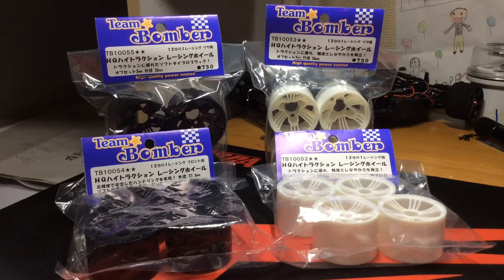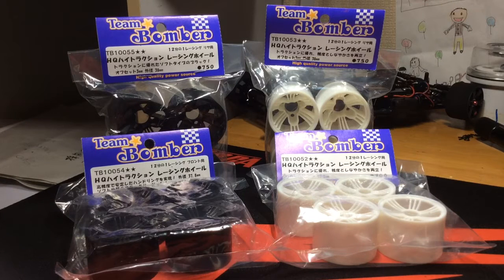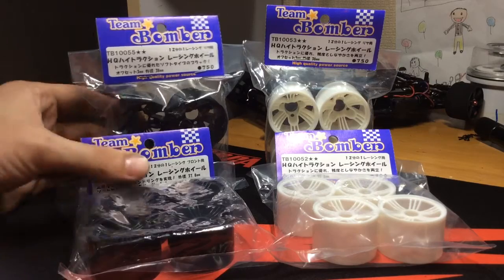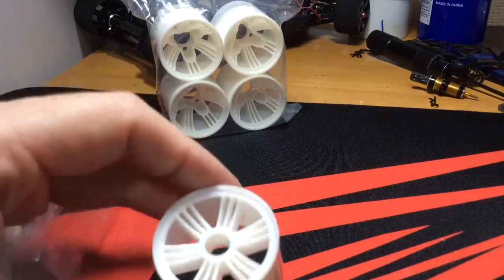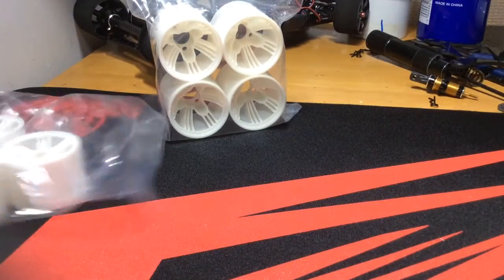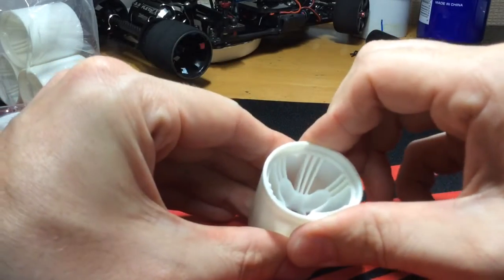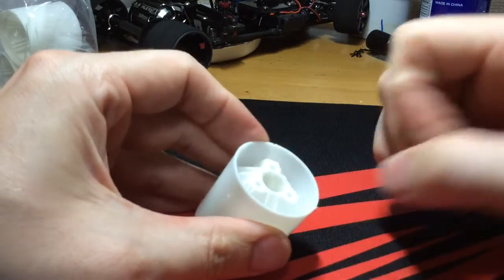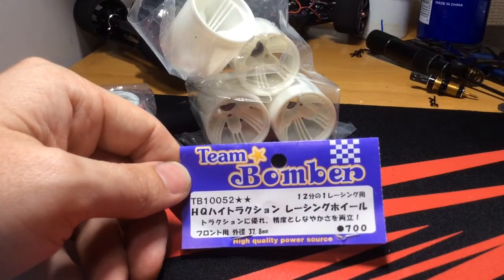Team Bomber (Japanese brand) 1/12th *Contact OEM Wheels*